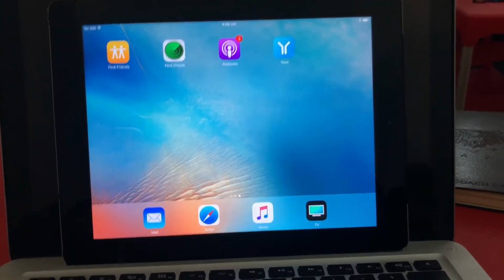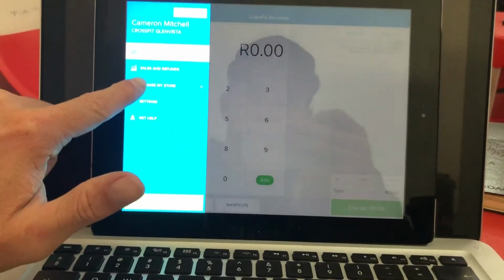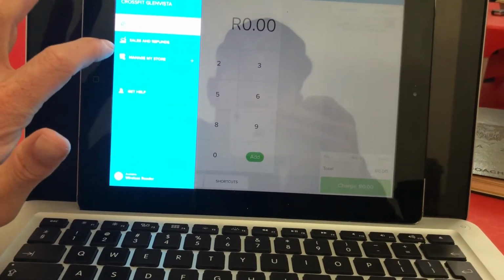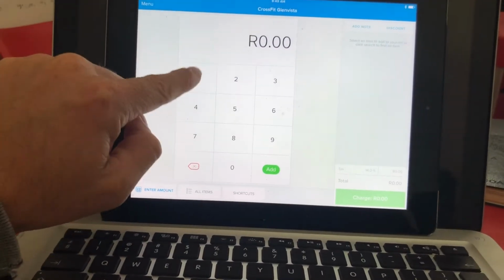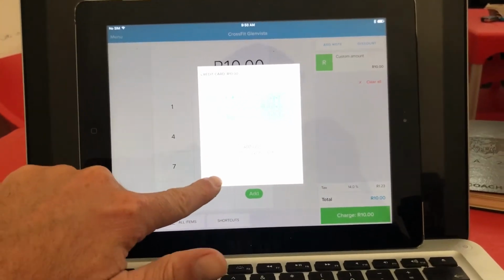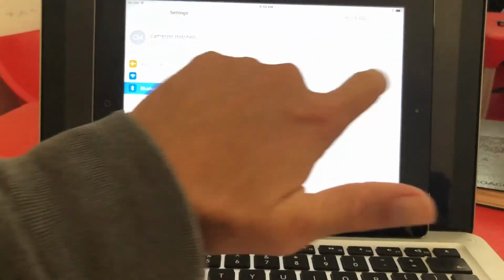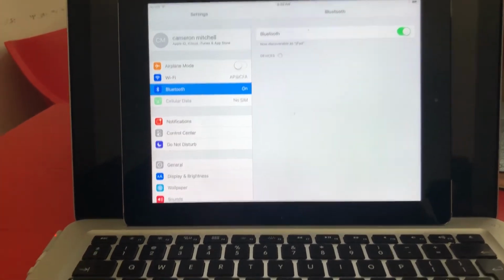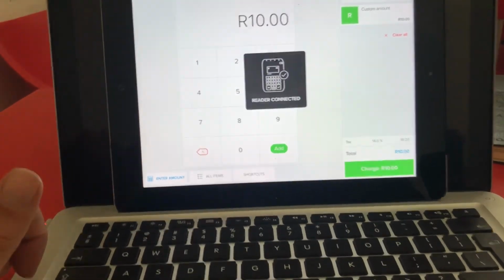Yoco Connect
How to connect the yoco card reader